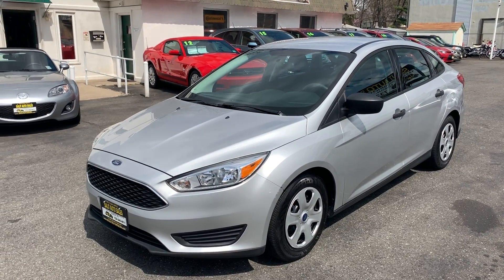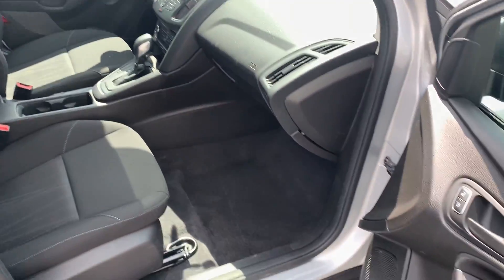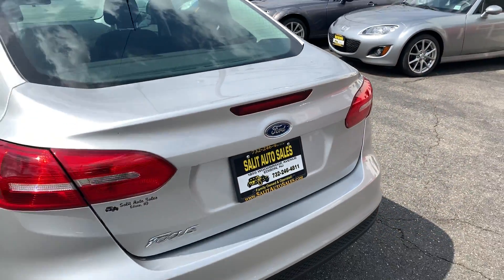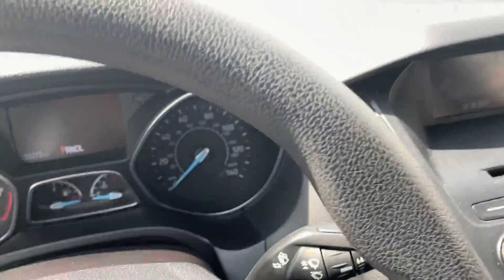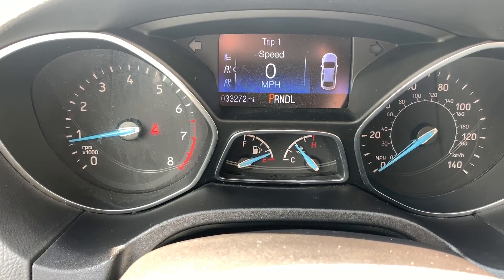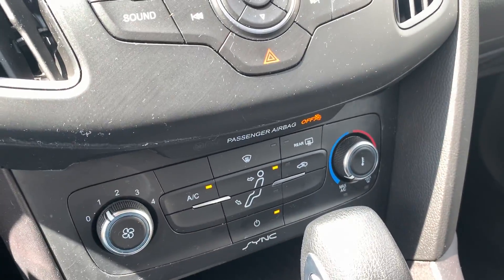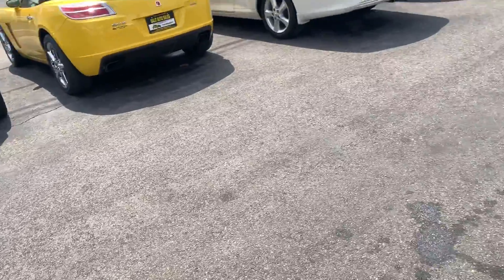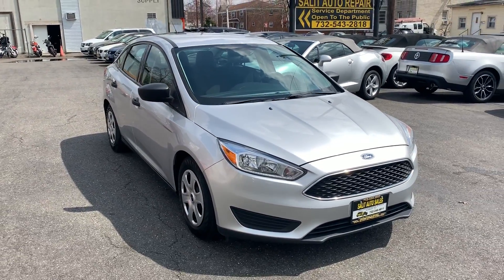Salit Auto Sales - 2015 Ford Focus S in Edison, NJ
This is a 2015 Ford Focus S with 33,000 low miles on it. This Focus is certified by Carfax to be a one owner vehicle. It comes equipped with front power windows, power door locks, remote keyless entry, backup camera, bluetooth, remote keyless entry, ABS, traction control, side airbags, USB, aux port and more. Financing is available.

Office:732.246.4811